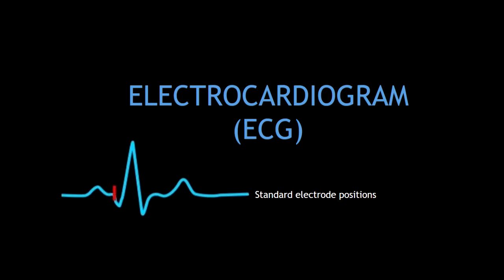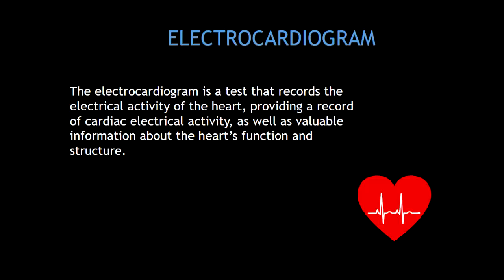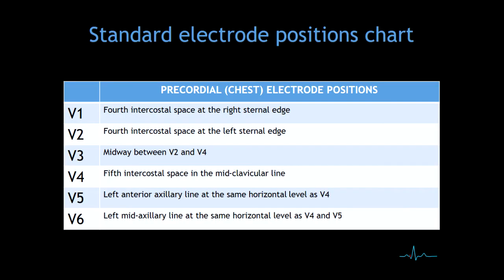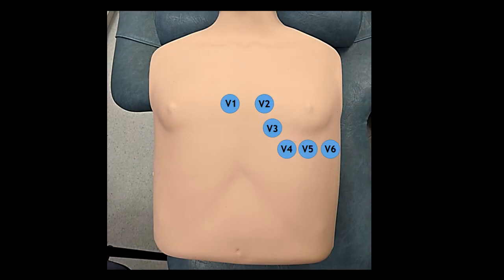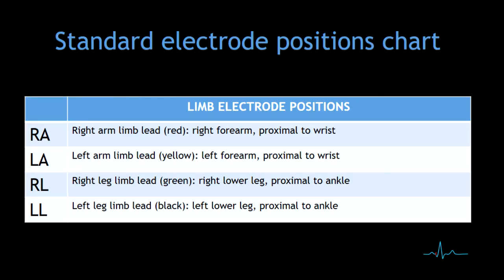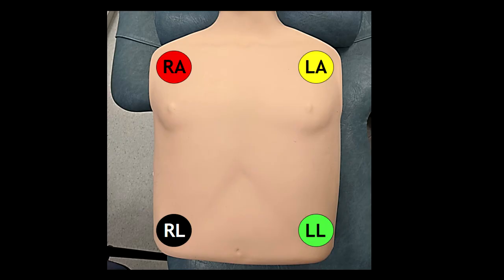ECG: Standard electrode positions (Electrocardiogram)!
Hello guys! welcome back... this is a short video about ECG and the standard electrode positions.

I hope you enjoy this back to basics videos!